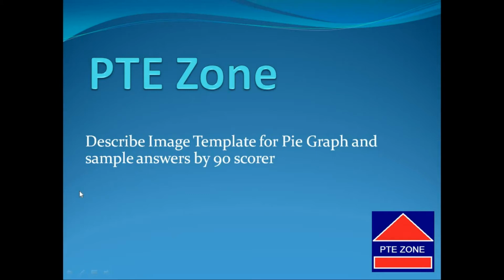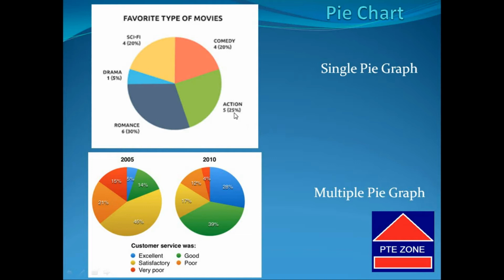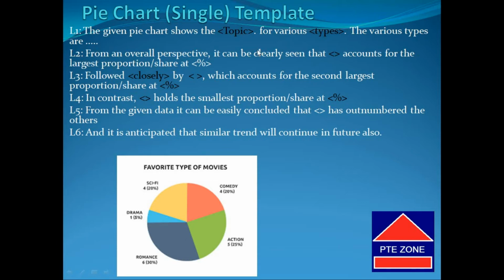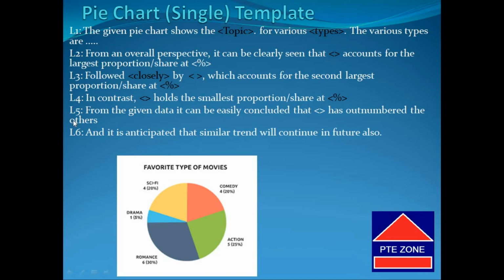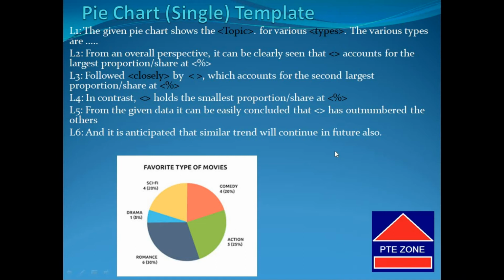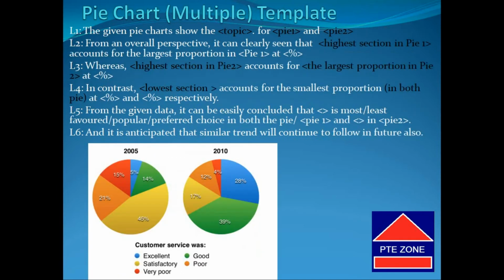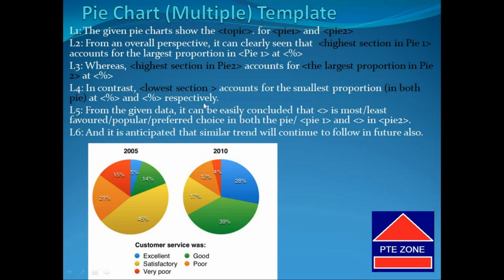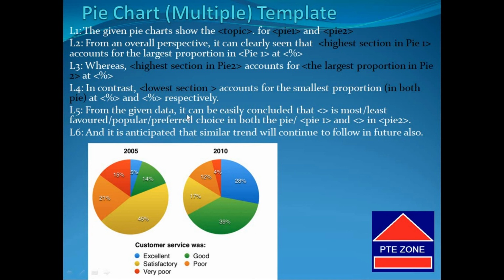PTE Describe Image Template for Pie Chart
This video provides template for Pie chart type of questions in Speaking section of PTE Academic exam. Sample answer by 90 scorer is also shown in this video.
Following these tips and tricks will help you to achieve a score of 90 in speaking section.

I hope this video will add something positive to your life.

Don't give up, keep trying - PTE Zone